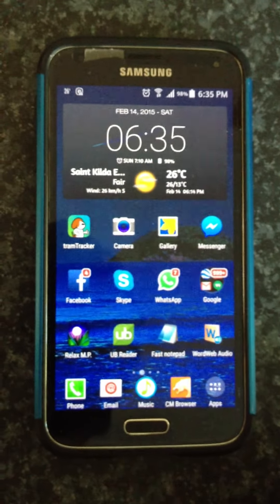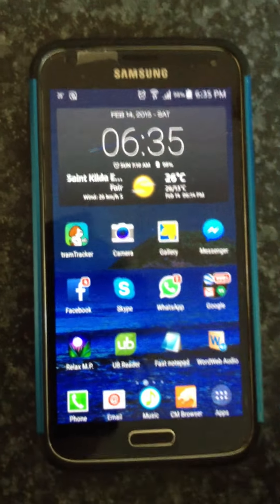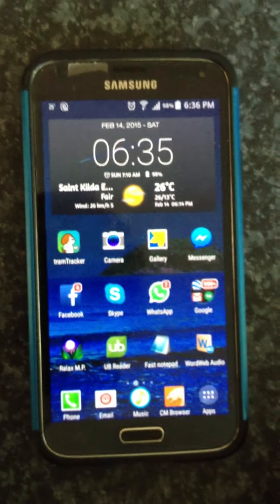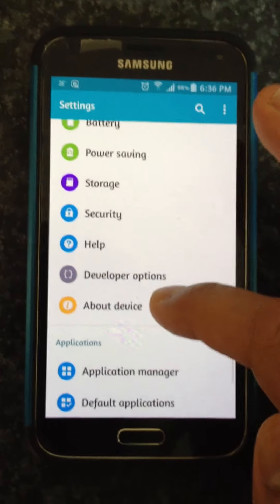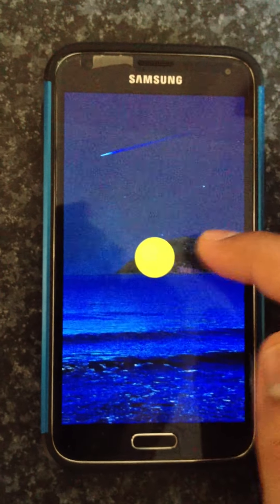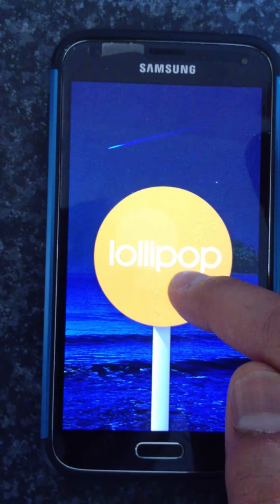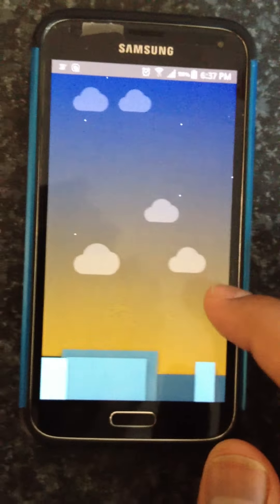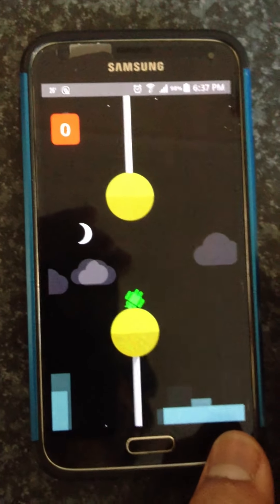How to play Flappy bird on Andriod Lollipop for FREE